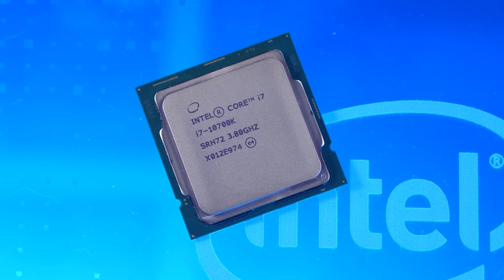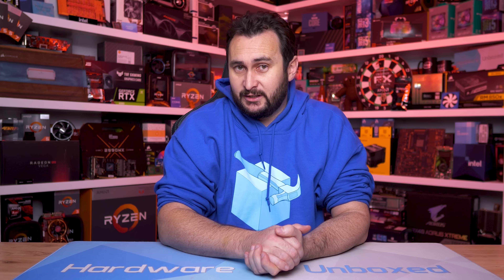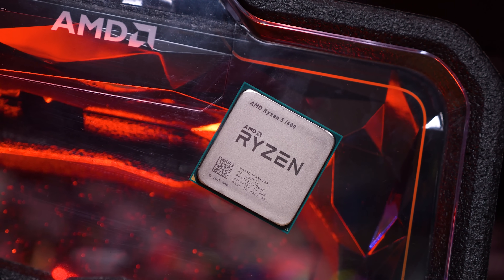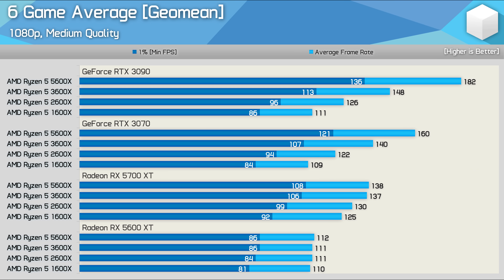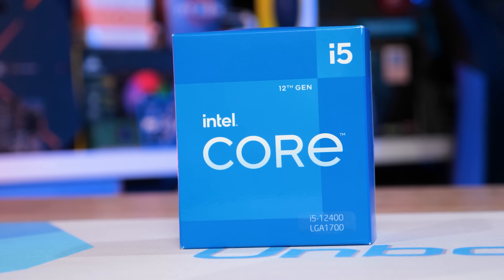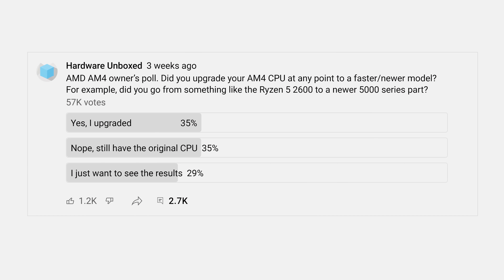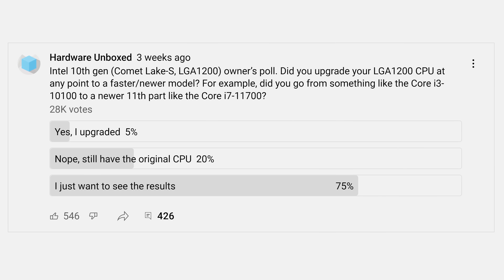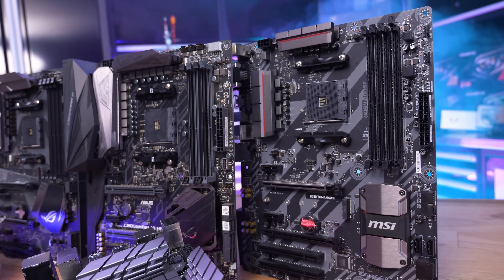Why Ryzen Was Amazing: 5 Years of AM4 Support